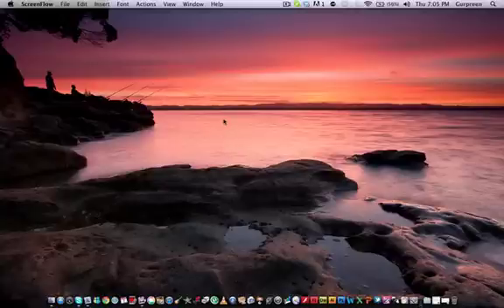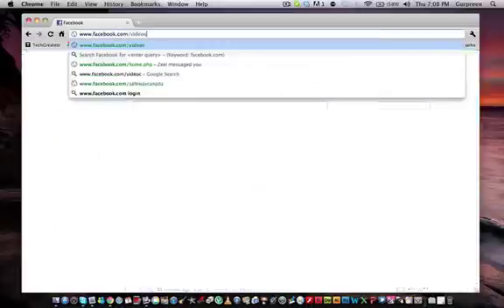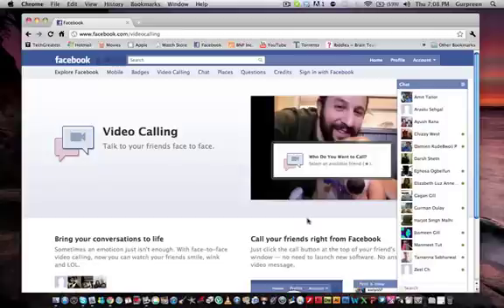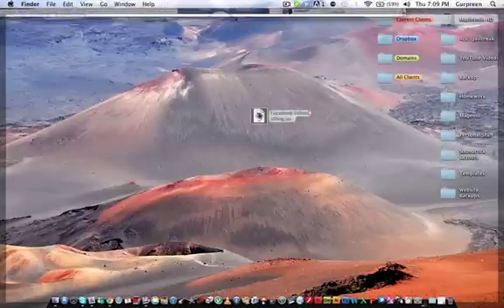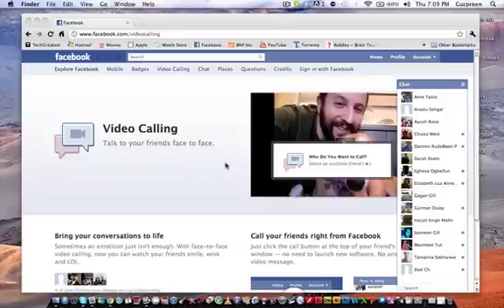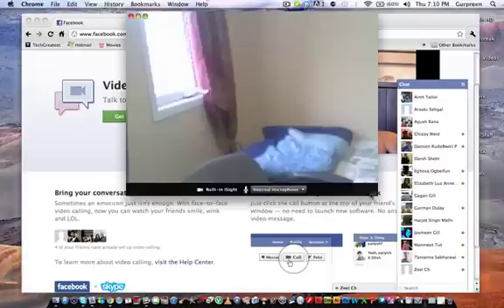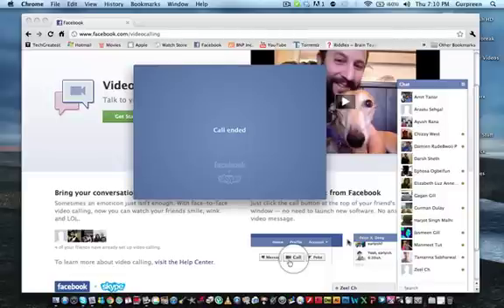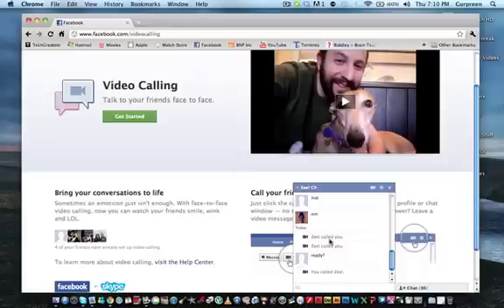How To Setup Facebook Video Calling (Video Demo)